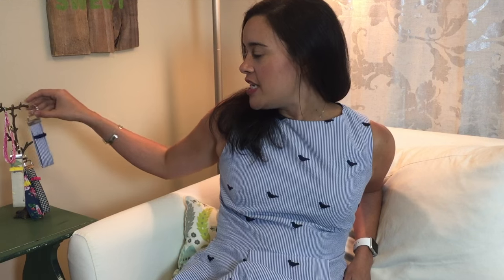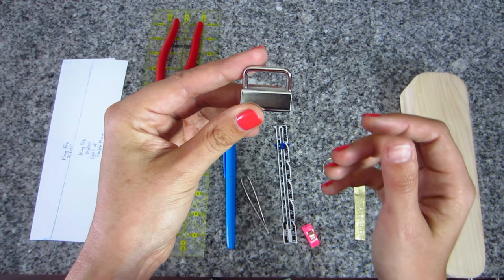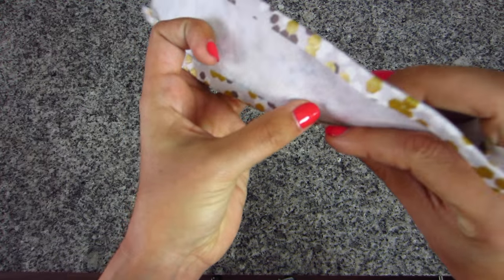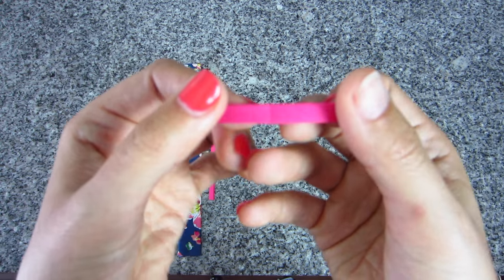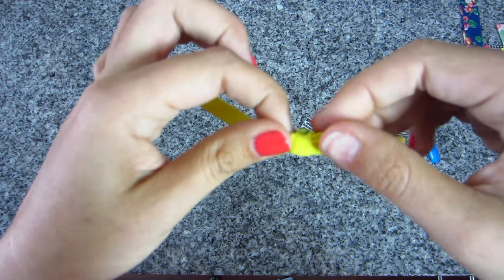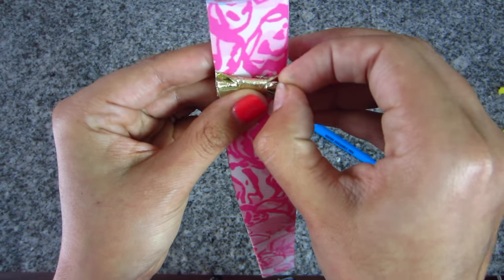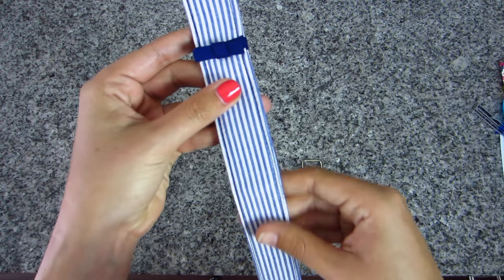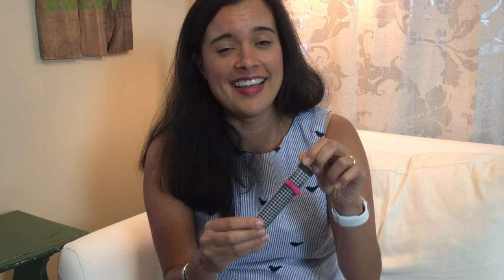DIY Cute Key Fob Tutorial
Learn how to make these adorable custom key fobs with just a few scraps of fabric, bias tape, and inexpensive hardware. Surprise all your friends with one...they make great gifts!

Materials:

Scrap Fabric: 3" x 10"
Fusible Fleece Interfacing: 2" x 10"

7.5" double fold bias tape
Cut bias tape into 1", 2.5", 4" pieces.

Key Fob Hardware
This kit offers three different finishes and comes with the clamp tool!